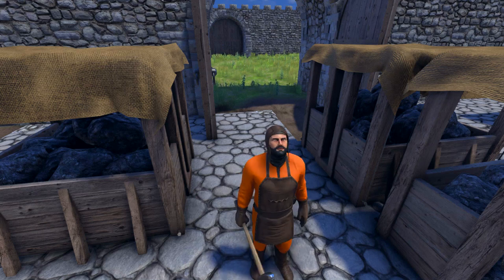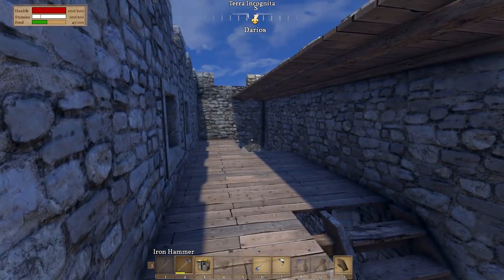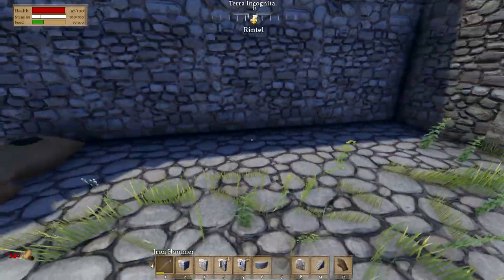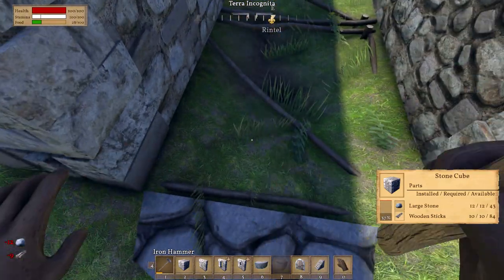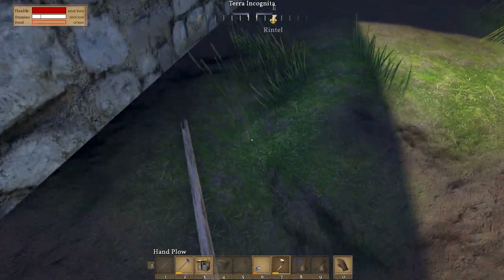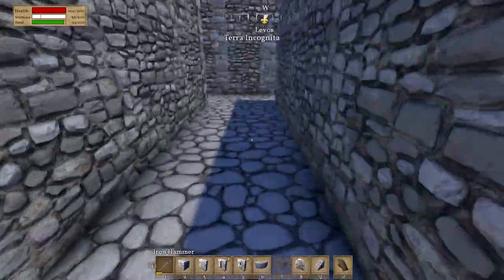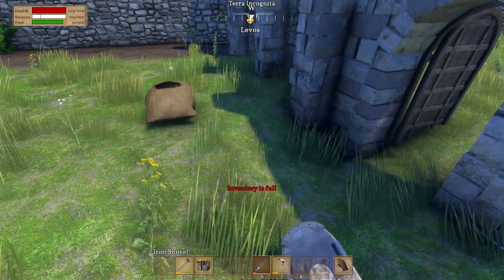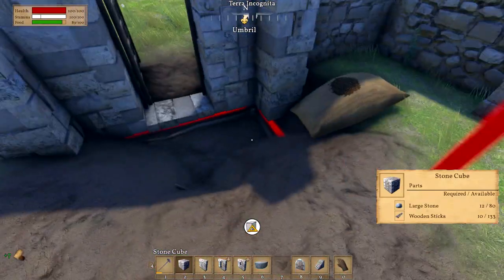The Floor Is Stone | Medieval Engineers Survival Ep17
With the walls and rooms done we now have the huge task of making stone floors.

Medieval Engineers is a sandbox game about
engineering, construction and the maintenance of
architectural works and mechanical equipment using
medieval technology. Players build cities, castles and
fortifications; construct mechanical devices and
engines; perform landscaping and underground mining.
There is an entire planet to explore!